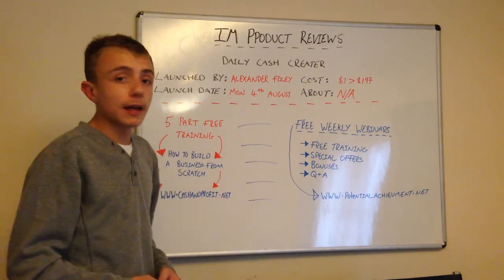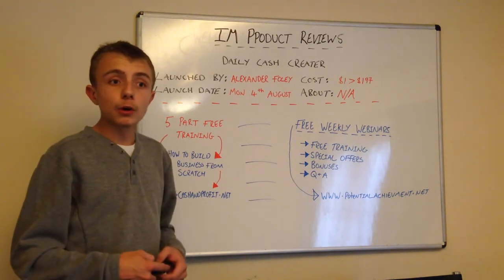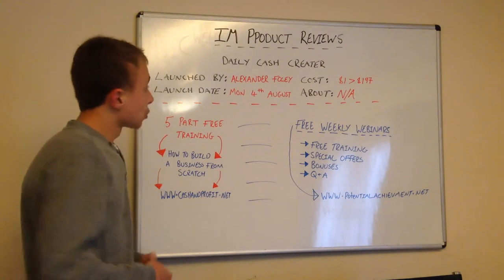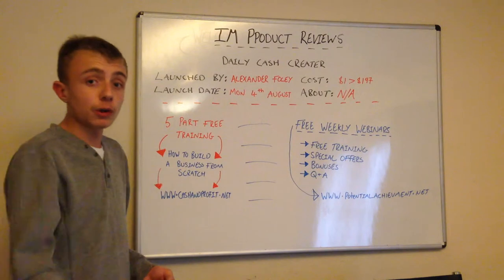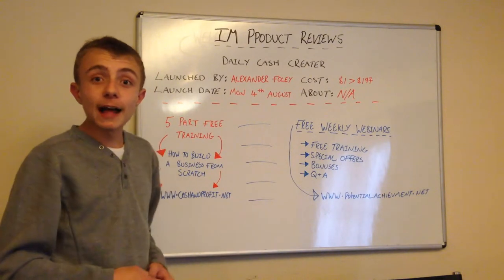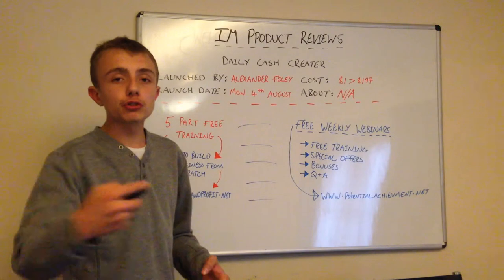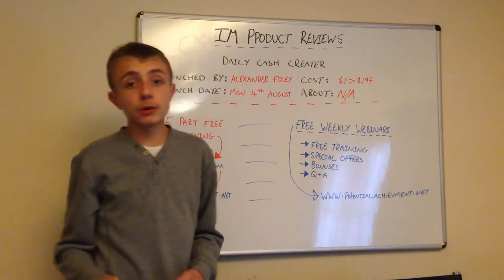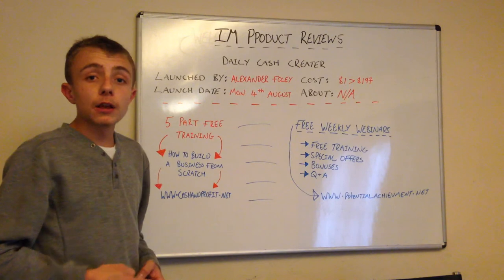Daily Cash Creator Review (Overview)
Sign up to the FREE weekly training and
recieve notifications via email here:

Welcome to my Daily Cash Creator Review video

In this Daily Cash Creator Review video I am going
to give you the basic overview of what
this product is about.

So I will let you know who it's launched
by, when its launched, the cost of the product
and what the product is about.

This product is launched by Alexander Foley and it
launches on Monday 4th August 2014

I hope you enjoyed my Daily Cash Creator Review video and hope
it gave you all the information you need for
you to make a decision on buying this product.

Speak to you soon
Louis Betts